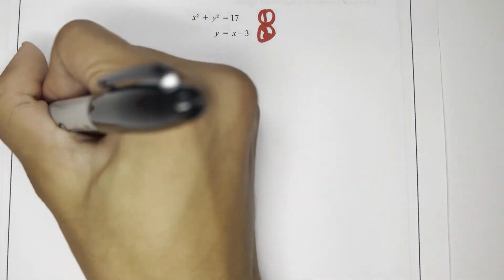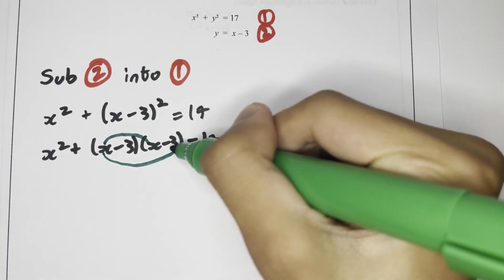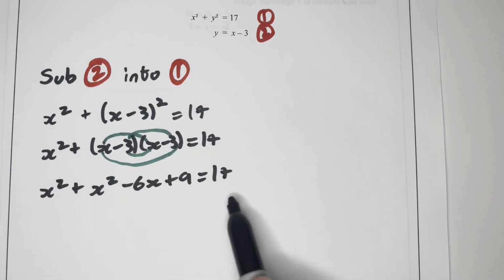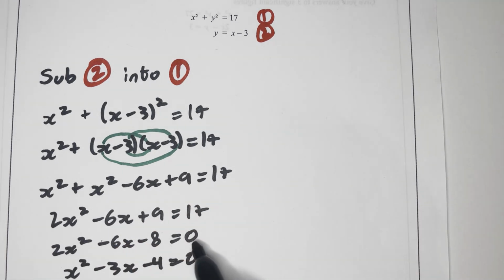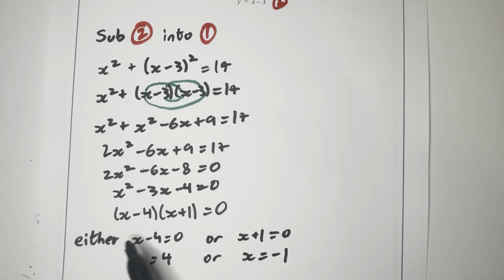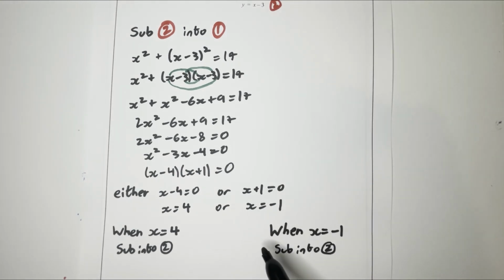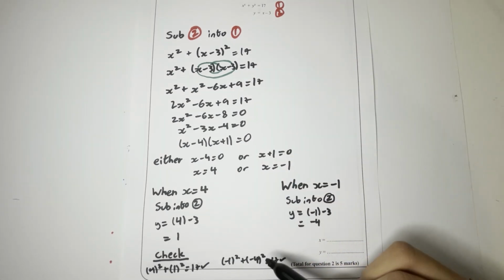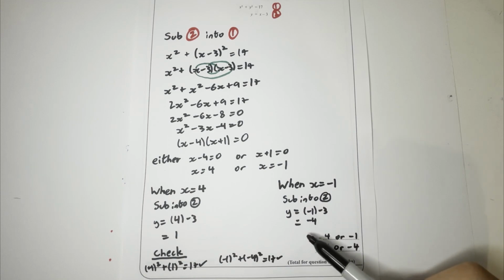Quadratic Simultaneous Equations - GCSE Maths Exam Questions (FULL EXPLANATION)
This video goes through past-paper questions of Quadratic Simultaneous Equations, with a thorough explanation of each step involved.. Perfect for Edexcel/AQA/OCR GCSE/iGCSE Maths or Level 2 Further Maths.